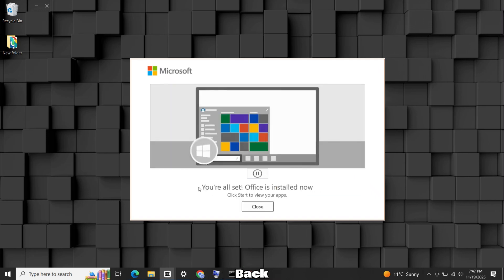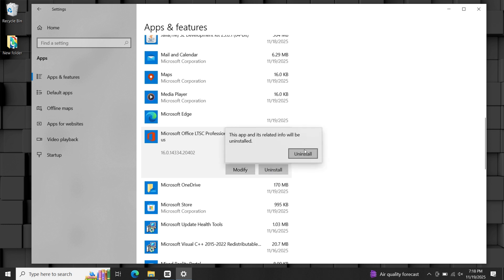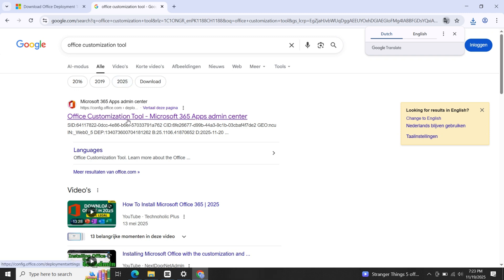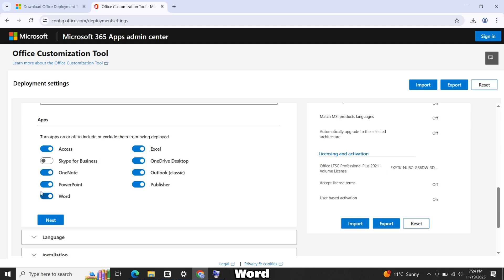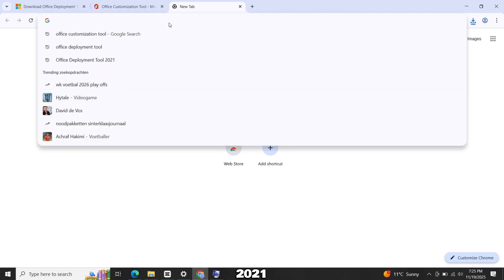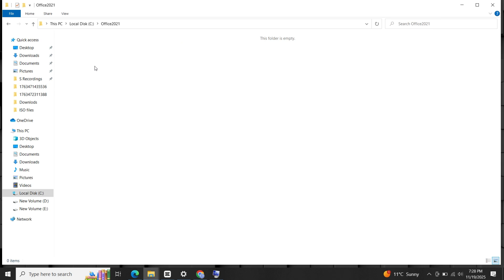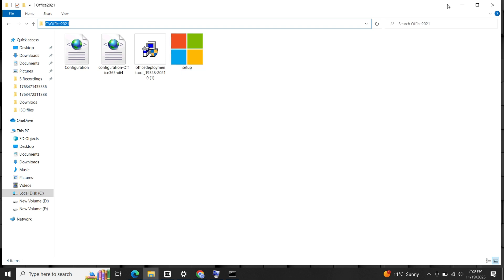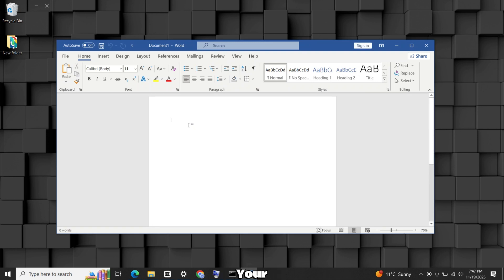How to Download Install & Microsoft Office 2021 [No Crack] | MS Office on Windows Laptop/PC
In this video, you’ll learn how to download and install Microsoft Office 2021 on your Windows laptop or PC the right way. I’ll walk you through signing in with your Microsoft account, getting the official installer, and completing the setup without using cracks or unsafe tools. This method works on Windows 10 and Windows 11, and you can use it with a valid product key or an existing Microsoft 365 or Office license linked to your account.

second prompt: setup.exe /configure configuration.xml

You’ll see how to install Word, Excel, PowerPoint, Outlook, and the rest of the Office apps directly from Microsoft so everything stays secure and up to date.
If you’re new to Windows or switching to a new device, follow the steps and you’ll have Microsoft Office ready to use in a few minutes.

FAQs
1. Do I need a product key for Office 2021?
Yes. Office 2021 requires a valid product key or a license linked to your Microsoft account. You can enter it during installation or after opening any Office app.
2. Is this method safe?
Yes. The download comes directly from Microsoft, which helps avoid malware or tampered files.
3. Can I install this on both Windows 10 and Windows 11?
Yes. Office 2021 works on both systems as long as your device meets the minimum requirements.
4. What if I already have an older version of Office?
You can uninstall older versions first. This helps avoid conflicts and ensures a clean setup.
5. Can I reinstall Office later?
Yes. As long as the license is tied to your Microsoft account, you can reinstall it anytime by signing in on a new device.